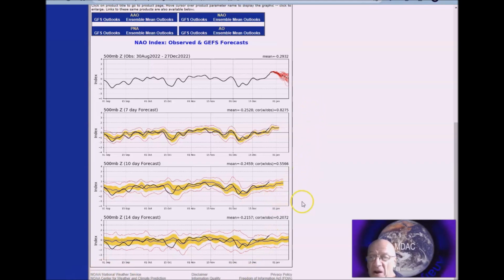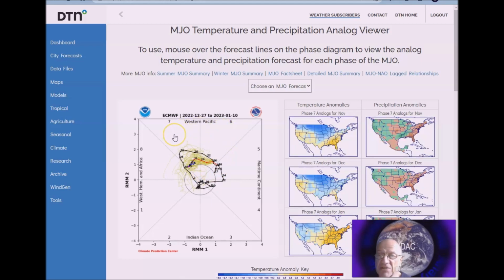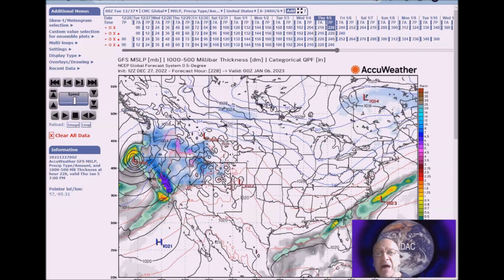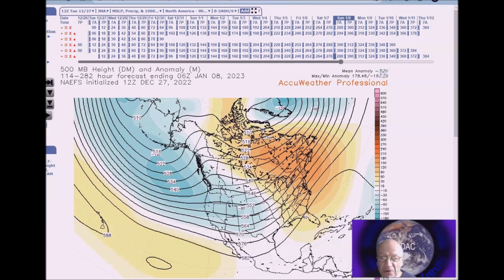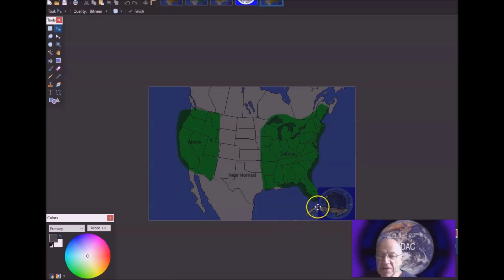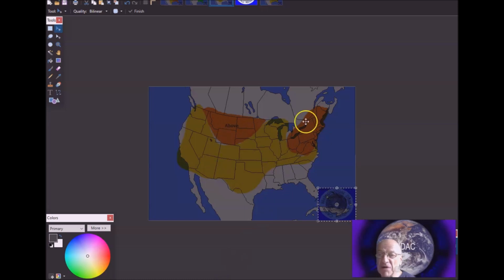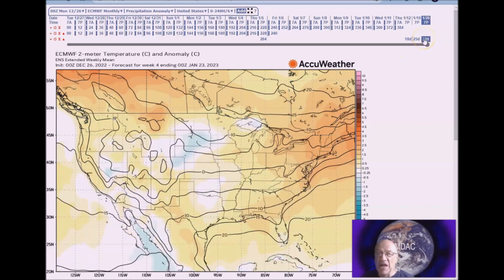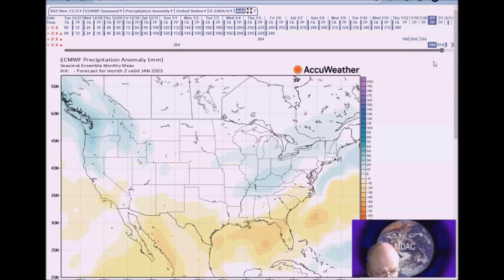Long Range Weather Forecast